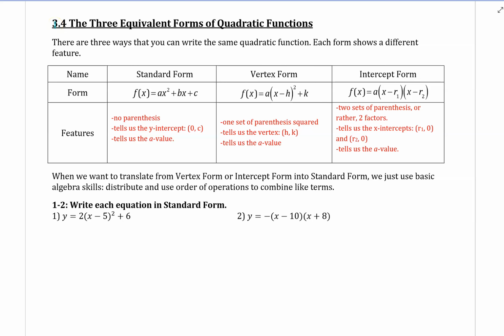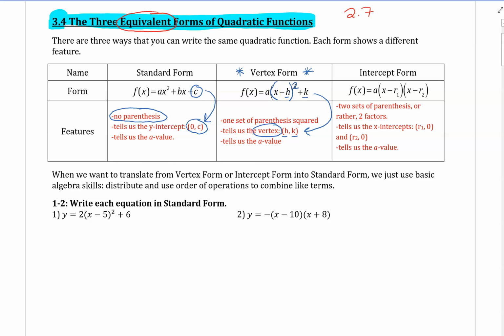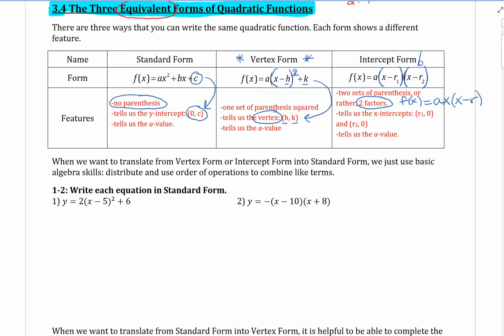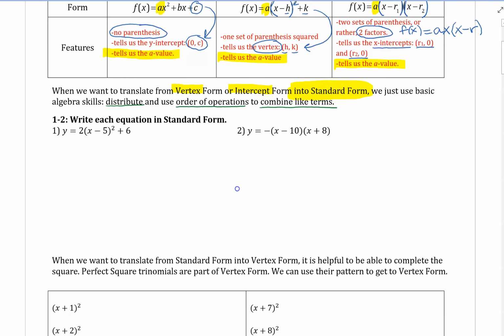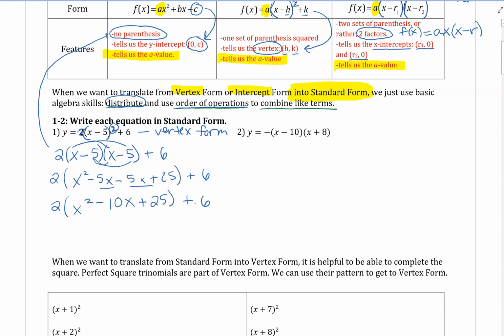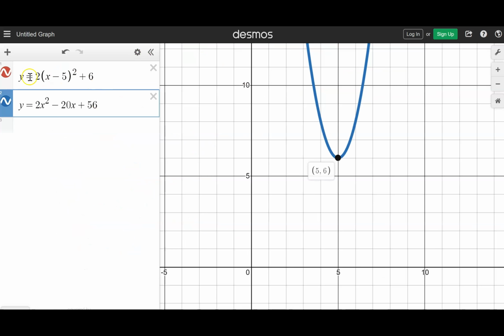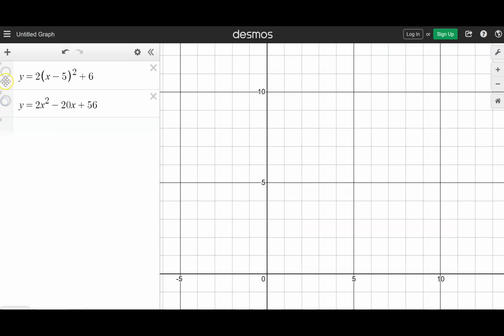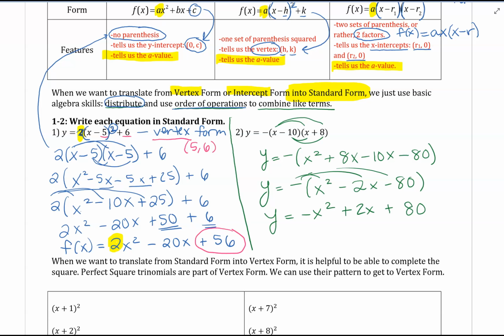Algebra 2: 3.4 Part 1 - Introducing the 3 forms of a quadratic equation.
This video introduces the 3 forms of a quadratic equation and shows how to convert from vertex form and intercept form into standard form.